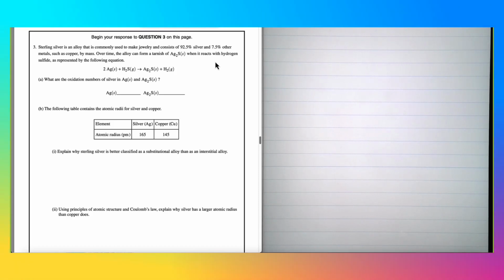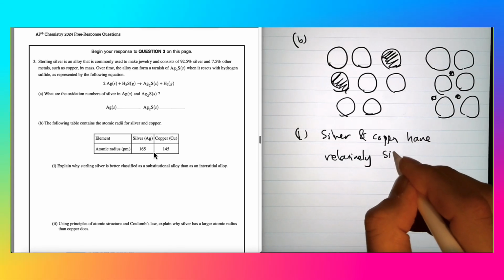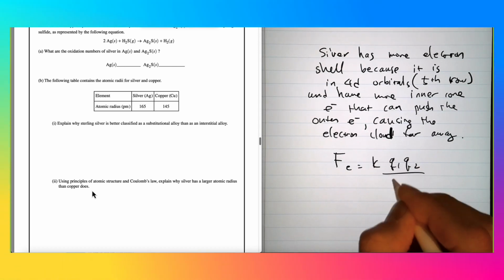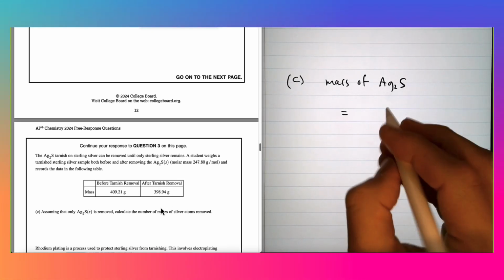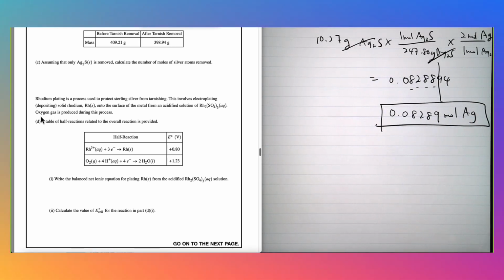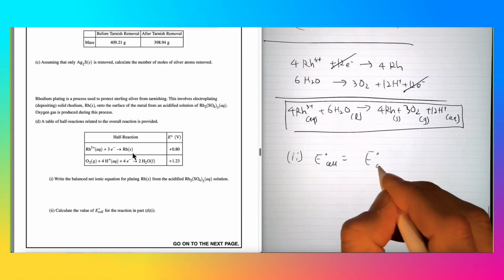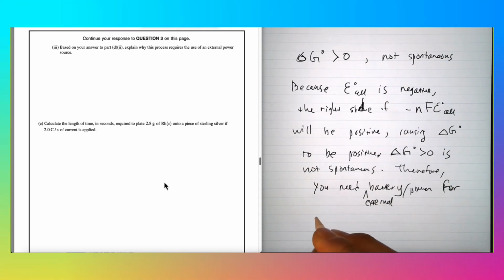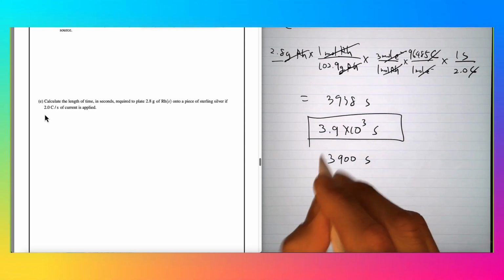AP Chemistry Free Response 2024 Problem 3 Review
Topic: Oxidation Number, Periodic Table Trend, Gram to Mole Conversion, Redox, Gibbs Free Energy, Electroplating